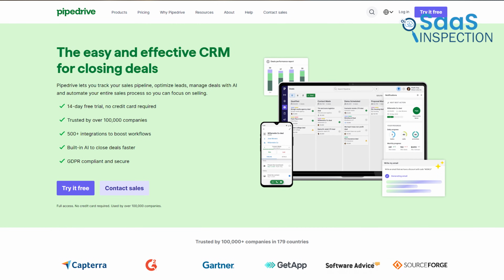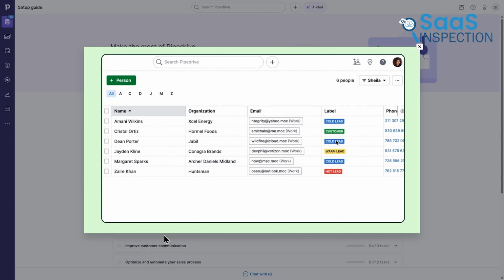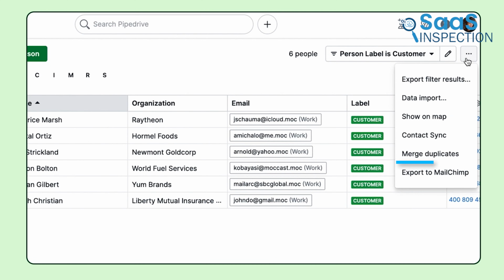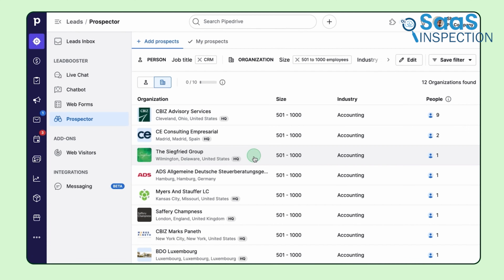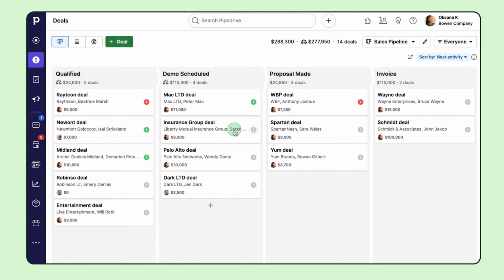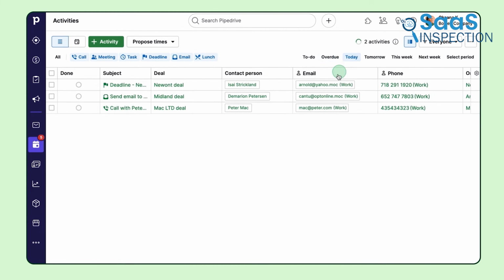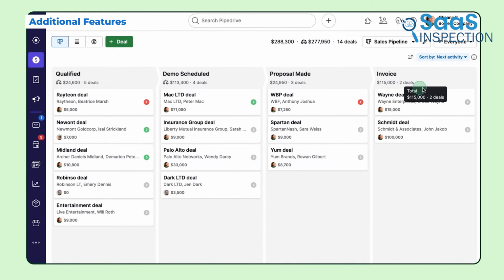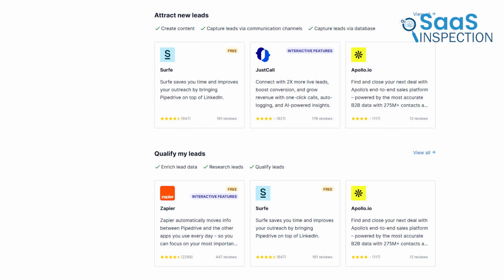How Pipedrive Streamlines Your Sales Pipeline - Pipedrive CRM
How Pipedrive Streamlines Your Sales Pipeline - Pipedrive CRM. Wondering if Pipedrive is the right CRM? We're doing a deep-dive review. We'll explore how Pipedrive's visual sales pipeline, lead management, and new automations can help you close deals faster and streamline your entire process.

How Pipedrive Streamlines Your Sales Pipeline

00:00 - Intro
00:59 - Interface
01:41 - Contact Management
02:41 - Managing Leads
03:56 - Sales Pipeline
04:48 - Ongoing Activities
05:33 - Insights & Sales Inbox
06:24 - Additional Features
07:30 - Verdict

If you’re looking for a powerful yet easy-to-use sales management platform, Pipedrive CRM continues to stand out in 2025. Known for its clean interface and smart automation, Pipedrive helps businesses of all sizes streamline their workflow and boost productivity. Whether you’re exploring a Pipedrive tutorial or checking out a full Pipedrive CRM demo, you’ll notice how smoothly the system handles everything from lead management software to sales pipeline management. It’s often recognized as one of the best CRMs for sales teams and startups thanks to its simplicity and advanced AI features that help automate repetitive tasks and keep deals moving forward. In most Pipedrive CRM reviews or sales CRM review 2025, users appreciate how intuitive the Pipedrive overview is and how effective its tools are for sales tracking software, managing Pipedrive campaigns, and organizing Pipedrive projects.